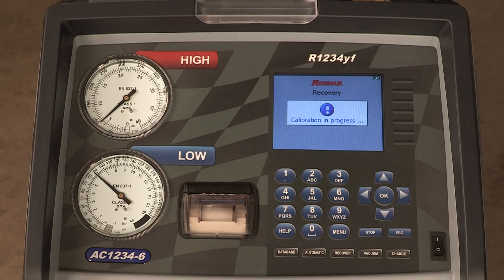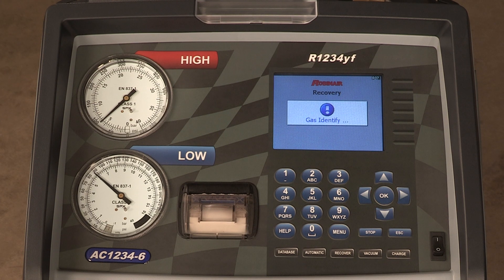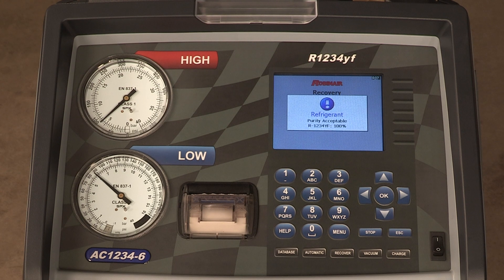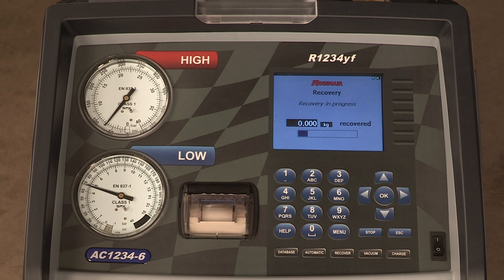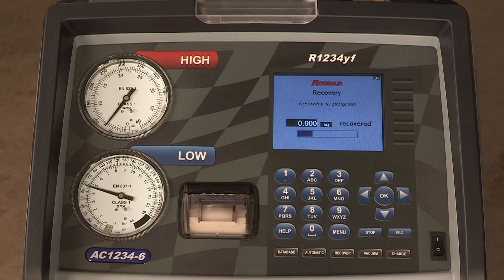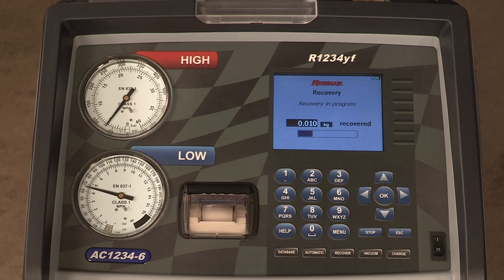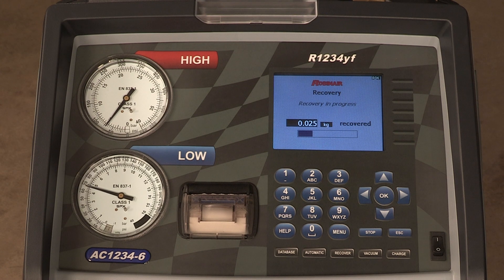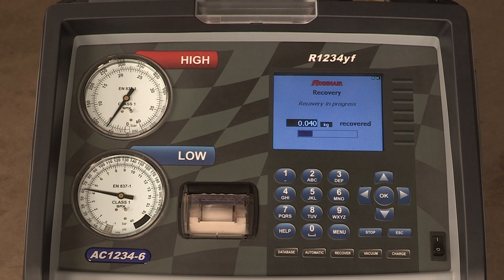Robinair 1234yf Recover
This segment of the video shows the viewer how to do a manual recovery process with the Robinalr 1234yf.